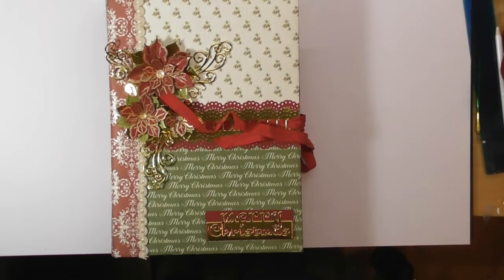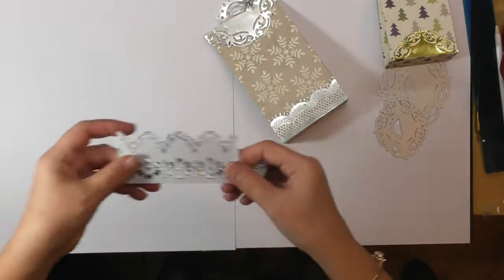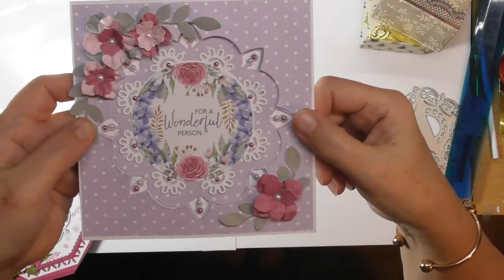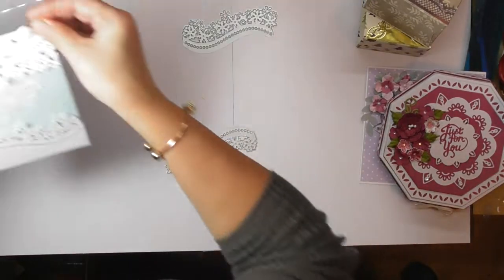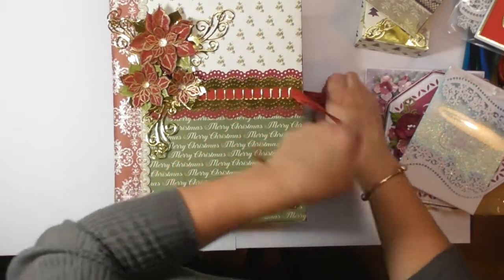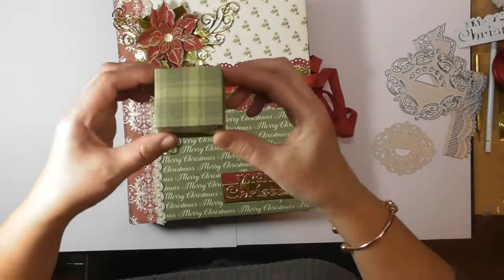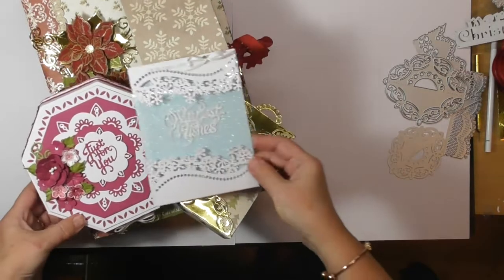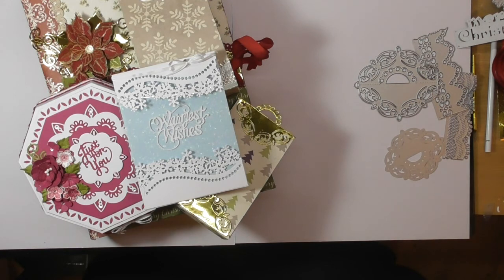In Love Arts Die Haul & Project Share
I received some amazing Dies from 'Inlovearts Dies and Stamps, who asked me to make and share some projects that show off their amazing dies. So in this video I share the dies that I was sent and the projects I made with them, I will leave all the links to the Dies below and a 15% Discount Code that you can use when shopping with Inlovearts Dies and Stamps:
FSVCotswold

The Dies I used:

Esculpido Bag Handle Dies
SKU: DMZH776

Simple Botanical Border Dies
SKU: DMZH728

Merry Christmas Words Decor Dies
SKU: DMZH768

Stackable Lace Flowers Frame Dies
SKU: DMZH722

Lidded Square Mini Box Dies
SKU: DMZH110

Decorative Christmas Ball Dies
SKU: DMZH752

Snowflake Frame Dies
SKU: DMZH772